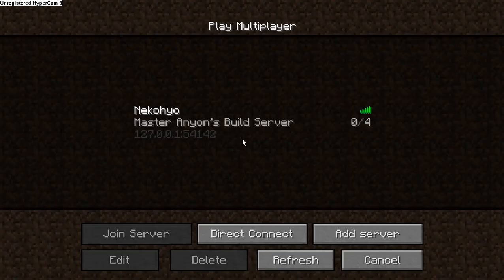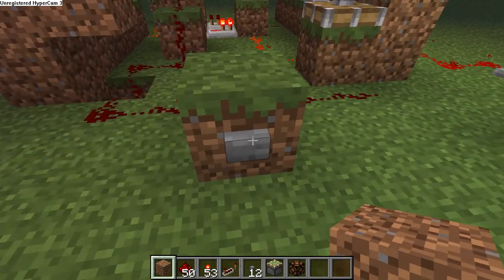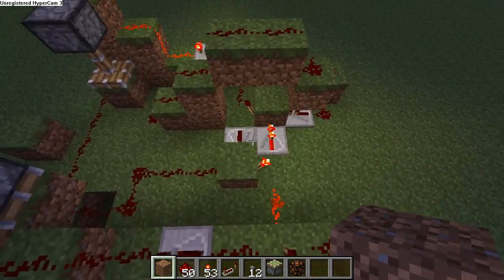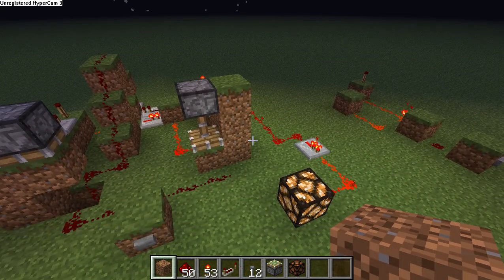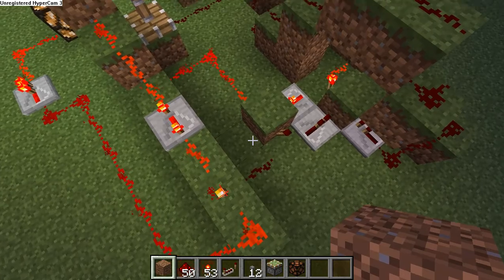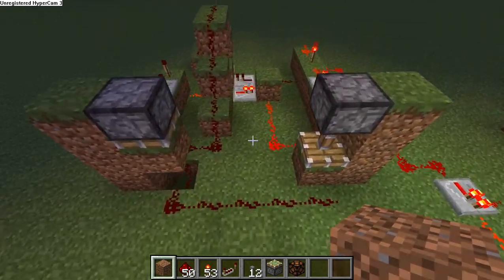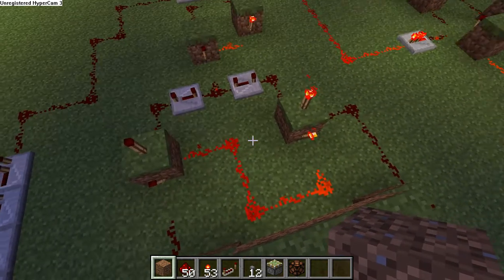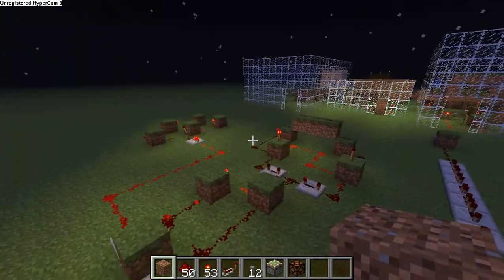My Minecraft on / off button circuit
After months of trial and error, with more error than anything else, I've finally managed to build it! I do not think that this is limited by direction or by using any kind of glitch, so it should be good through any updates that happen. ^_^ Also, I wouldn't have bothered putting this up if I saw anyone's design of the same type, so I apologize in advance if this method was already done. I was just excited that I finally accomplished this without how-to's or tutorials.

 Also, if you want to play on the same server this is on, you can!
anyon.no-ip.info:54142 - Please do not destroy anyone else' creations. Griefers will be banned until Rapture. I also back up good creations upon request, so if you want me to send you a schematic on anything, just holler.